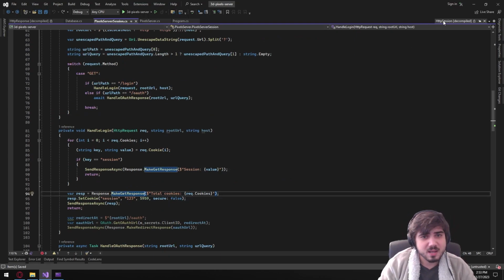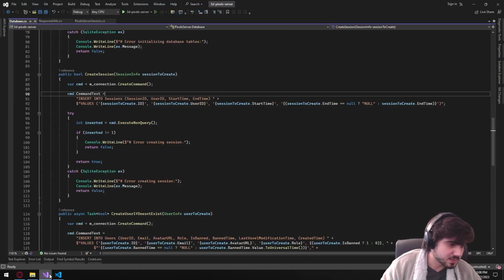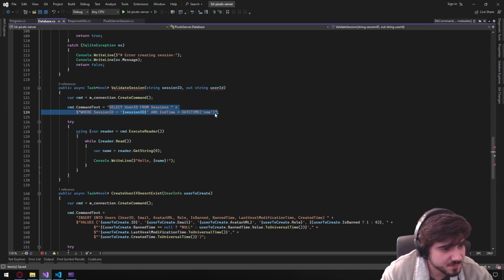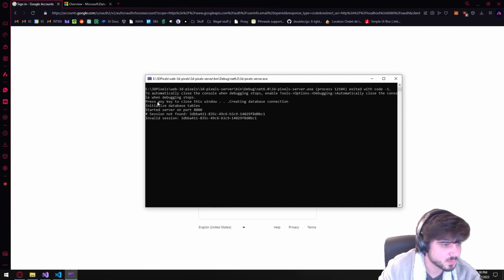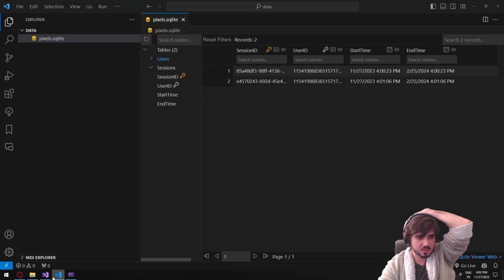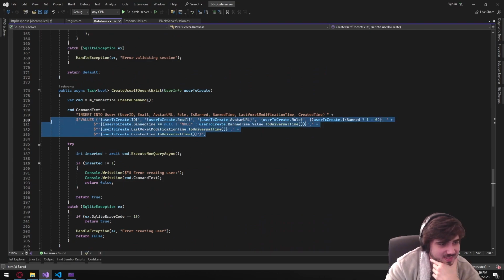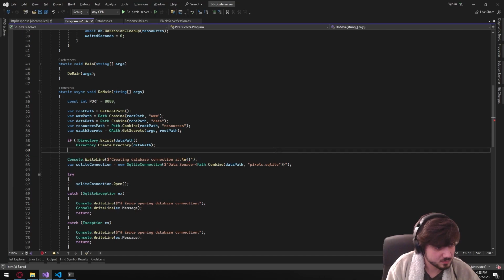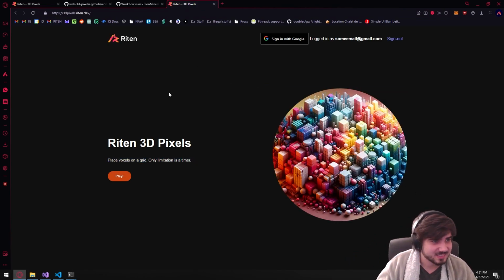Unity 3D r/Place But Voxels: Ep 5 - 👩‍💻 User Sessions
🔐 Welcome back to Episode 5 of our Unity 3D r/Place-Inspired Project series! This episode is all about enhancing user experience with efficient login session management.

👩‍💻 Implementing Login Sessions: We'll walk you through the user authentication flow, showing how sessions are initiated and maintained. This will include handling session tokens and ensuring that user credentials are securely managed.